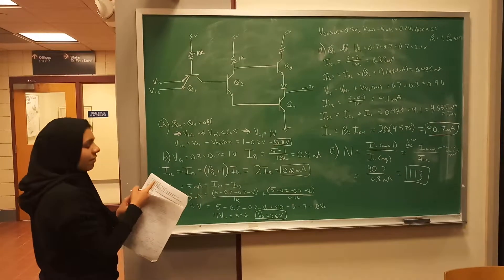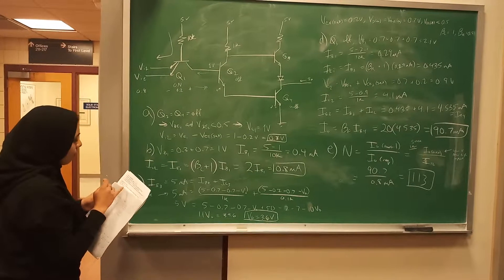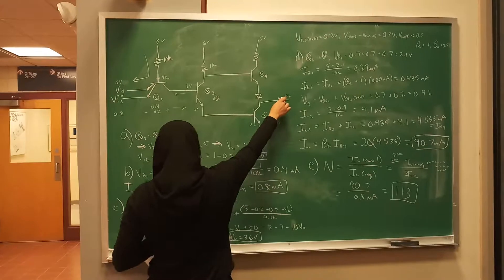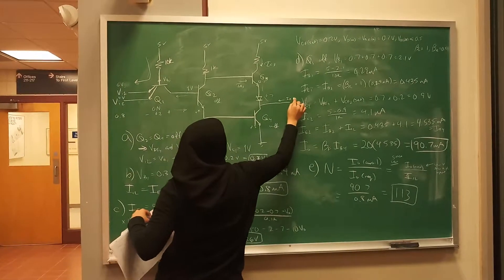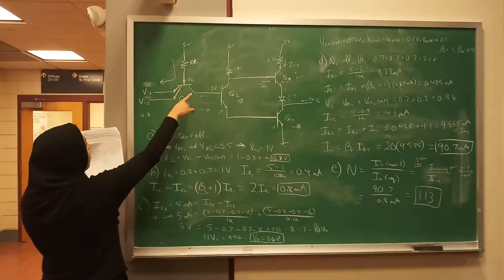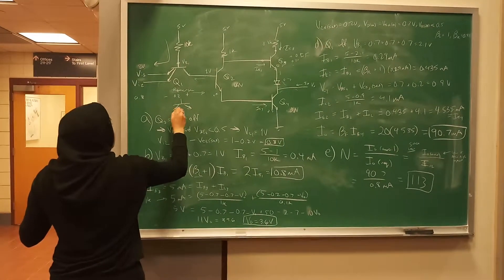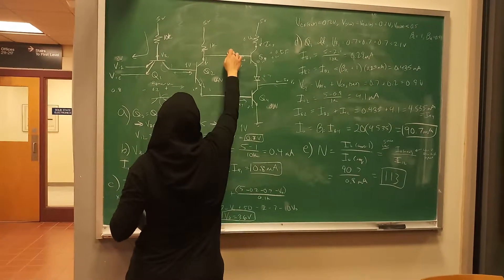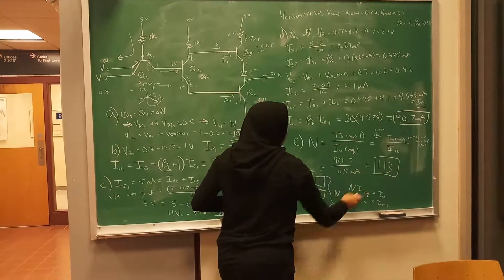TTL Circuit Problem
a. Find ViL (maximum).
b. Find the worst case IIL when Vi = 0.3V.
c. Find Vo when Vi1 = Vi2 = 0V and Io = -5mA (current sourced by gate)
d. Find the Maximum Io if Vi1 = 3V and Vi2 is open circuited.
e. What would the fan out to be for the conditions of part B combined with part D.

Answers:
a. 0.8 V
b. 0.8 mA
c. 3.6 V
d. 90.7 mA
e. 113